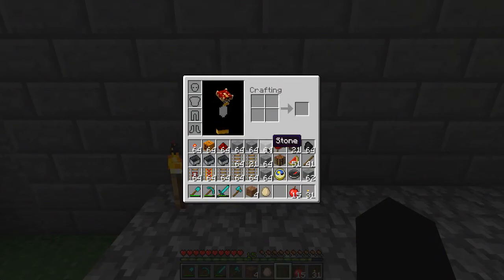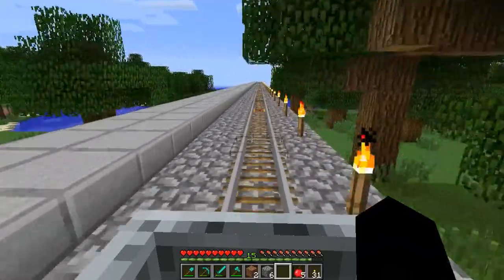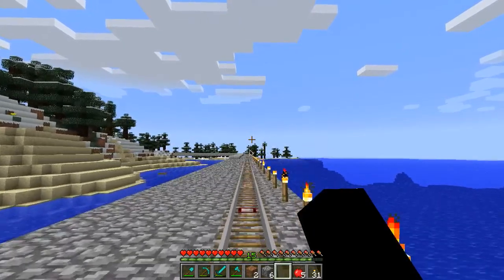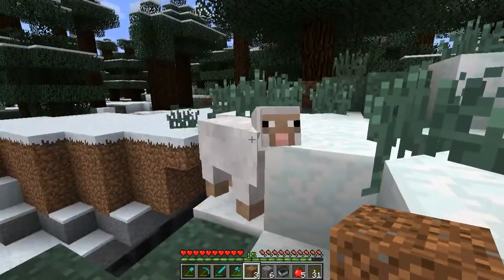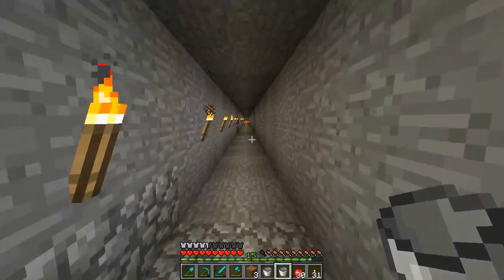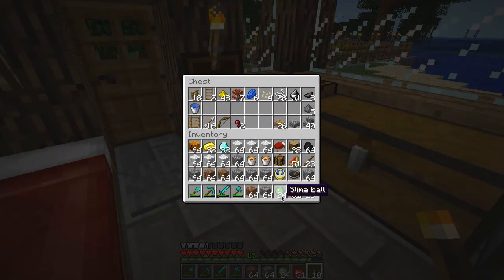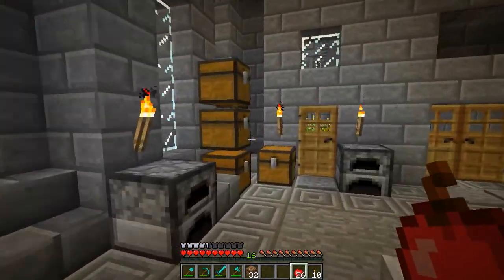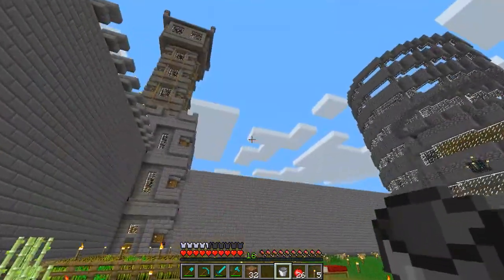jahg Plays Minecraft - 189 - Penguinia Express, Open for Business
Hello.  It's about time the railway between Penguinia and Outpost Delta was finished, and our hero needs to get between those places.  Goal: Complete the railed part of the railway.

Note: The tower was built by laznliz and is amazing; you can find the original in a town called Thieveholm on the TSS Minecraft RPG server rpg.tsscraft.in Feel free to pop along and see it, but... beware the trolls.